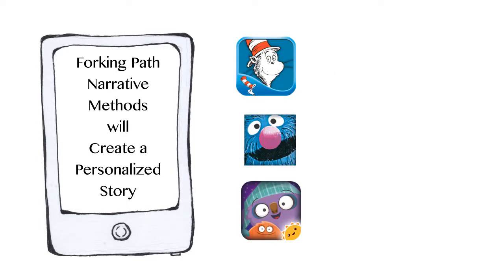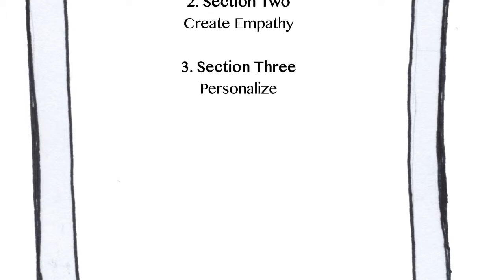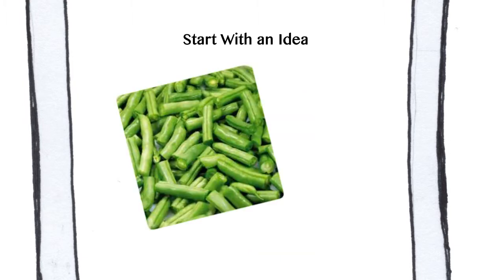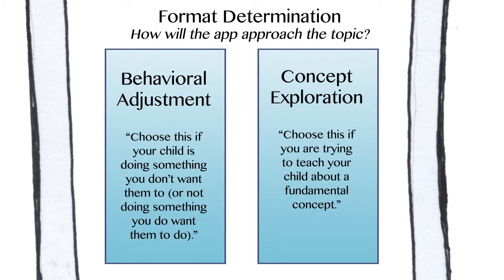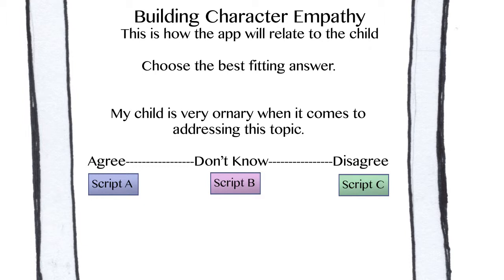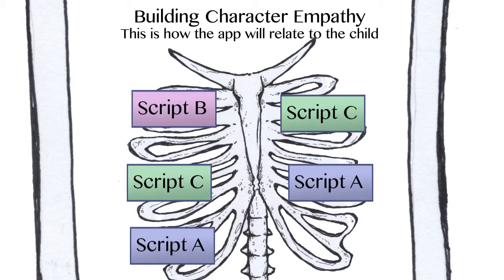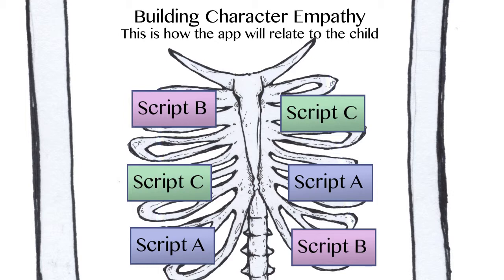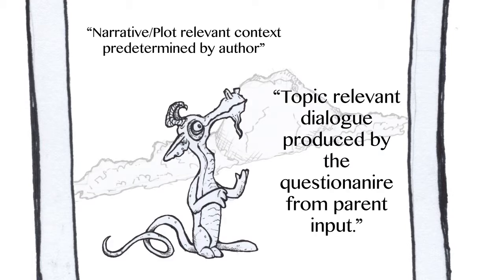Digital Narrative for Child and Parent Interaction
This is a quick recap of my thesis in a short video.  I've been working on this project since the summer.